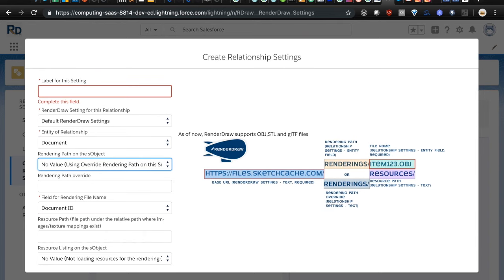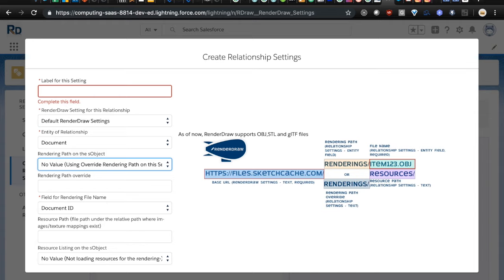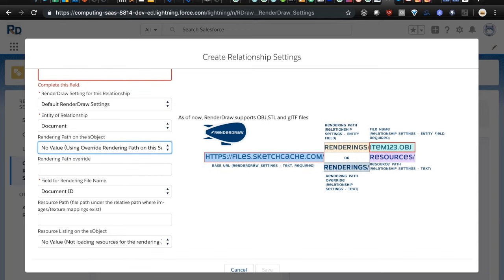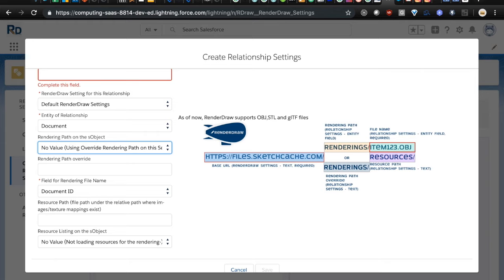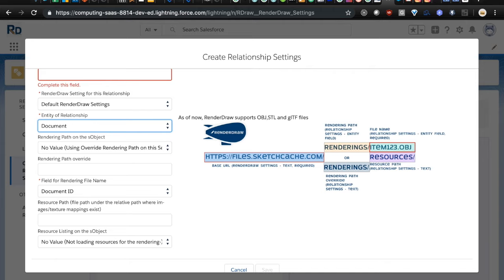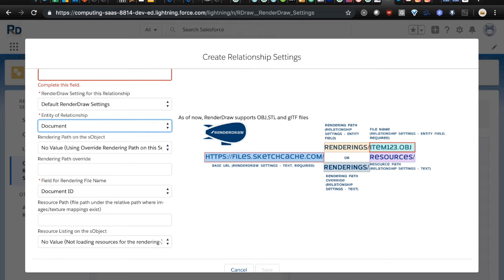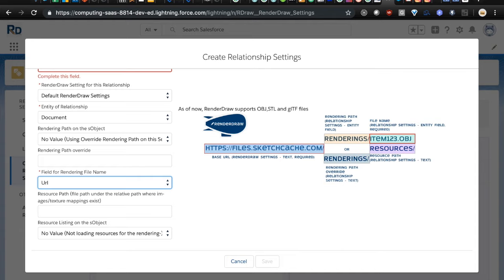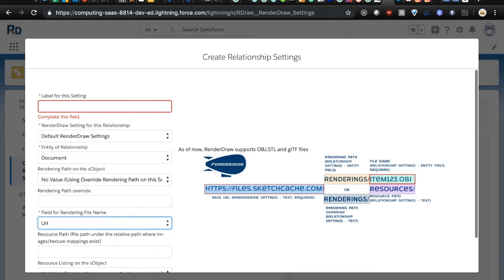Renderdraw Relationships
A breakdown of RenderDraw Relationships. Using Salesforce metadata to relate settings to your objects.